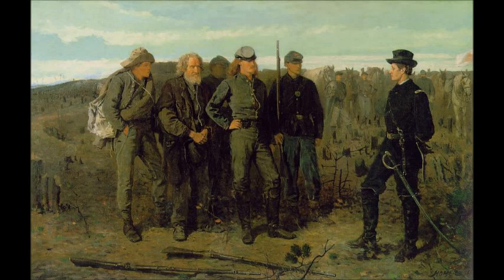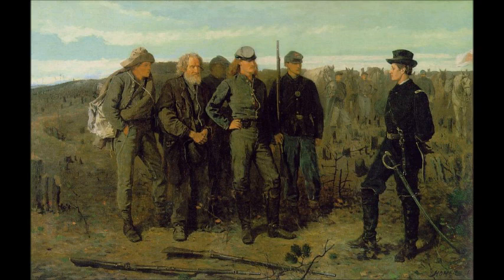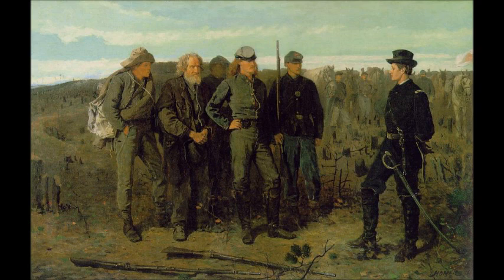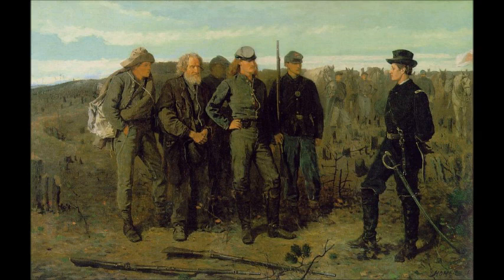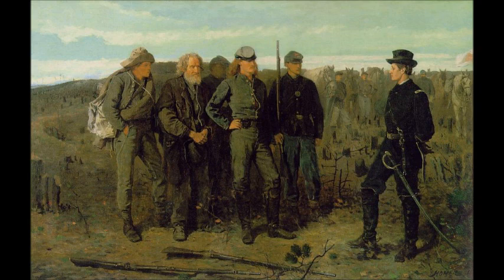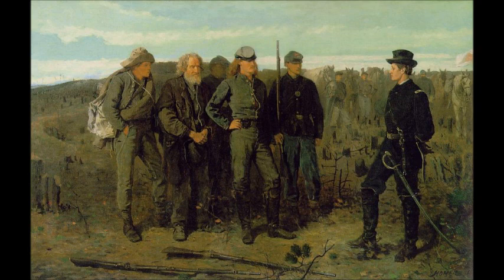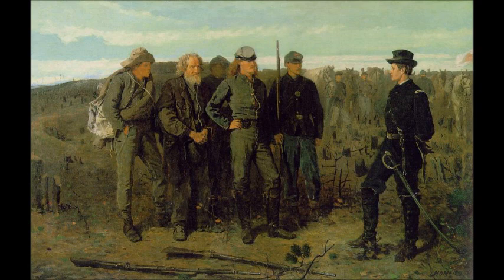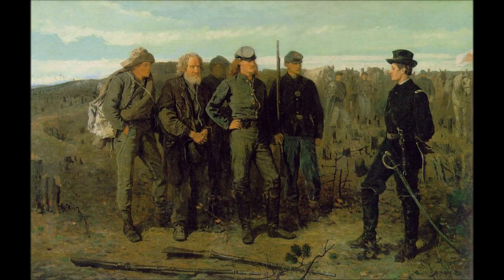Prisoners from the Front (Winslow Homer)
Check out my favorite Civil War painting from one the great artists of that era, Winslow Homer